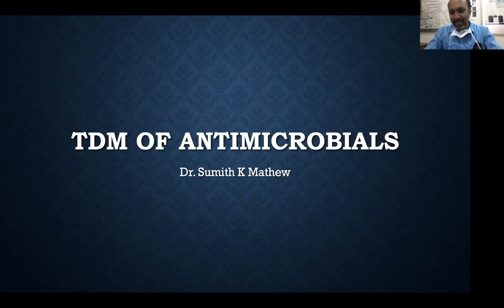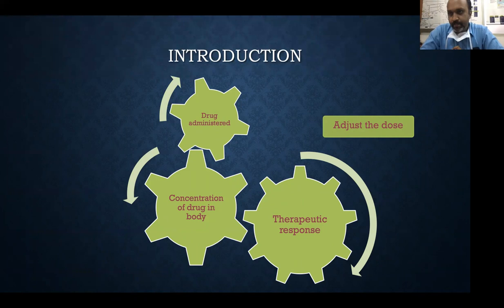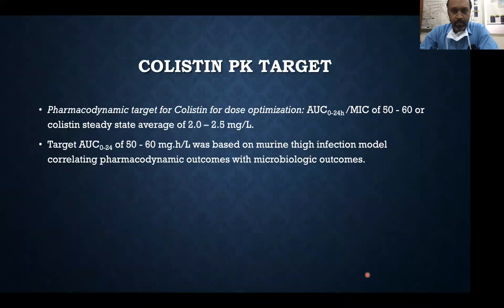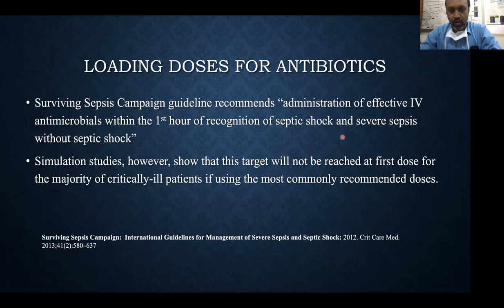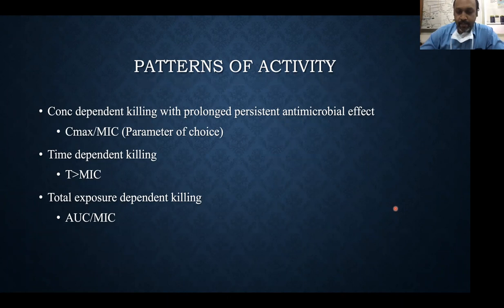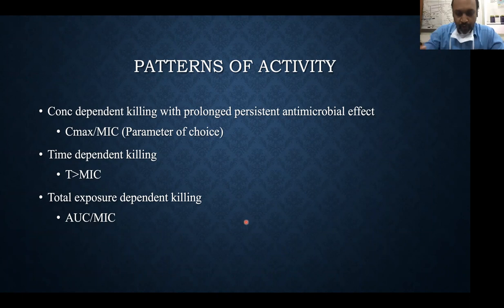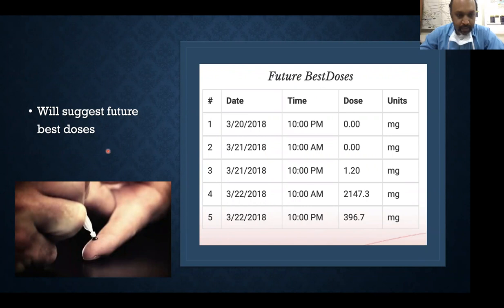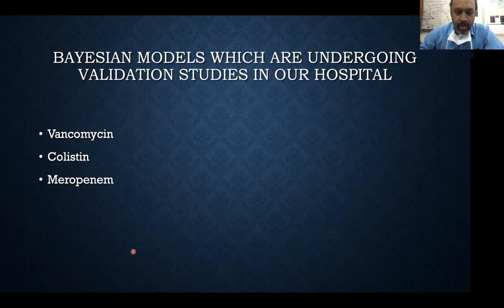"TDM of Antimicrobials"-Lecture